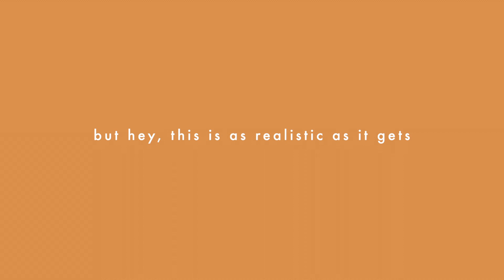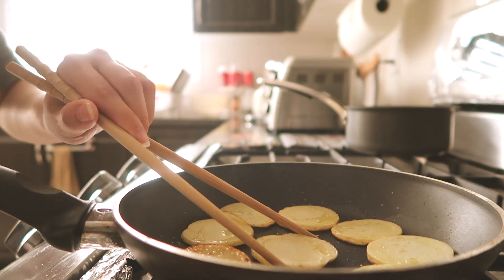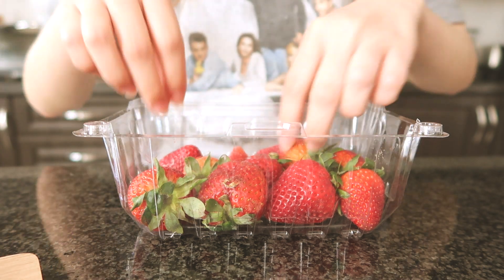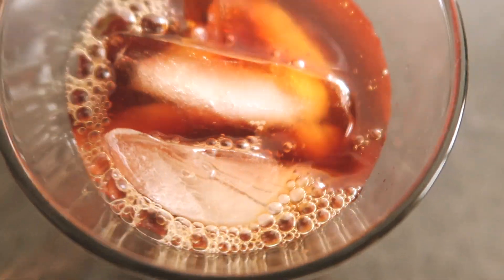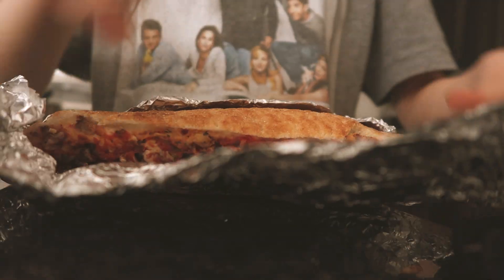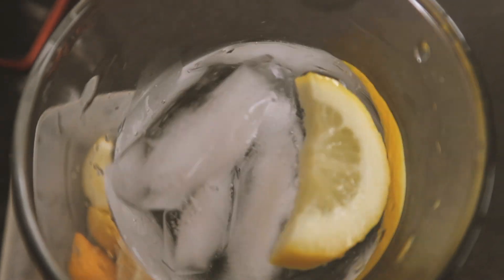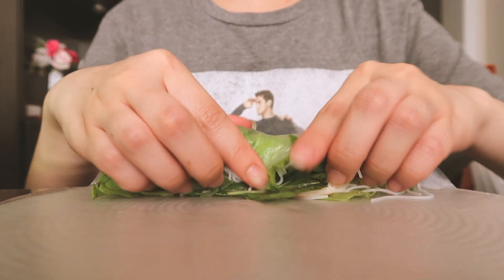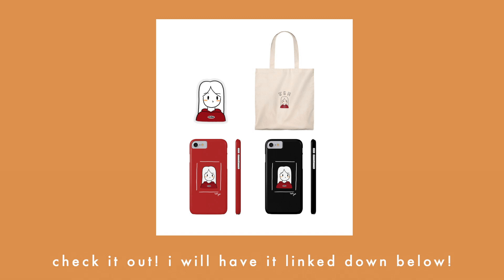🍓what i eat in a day! 🍓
SONGS IN THE VIDEO:
the right colors by @ l e x